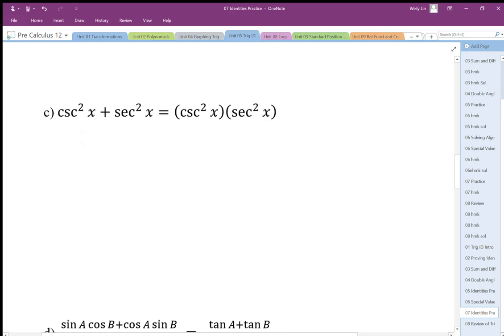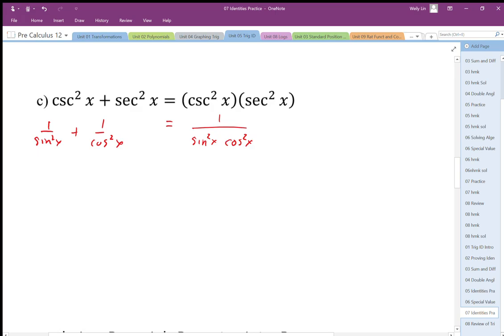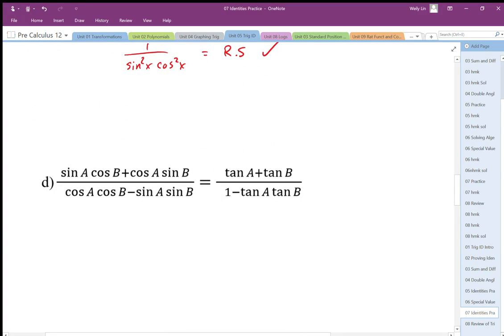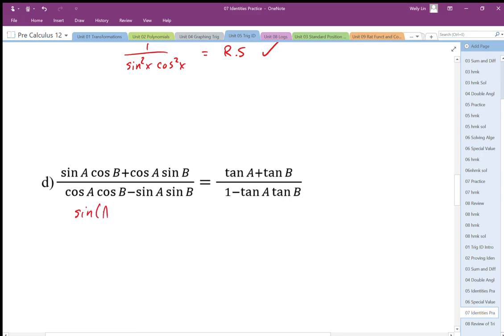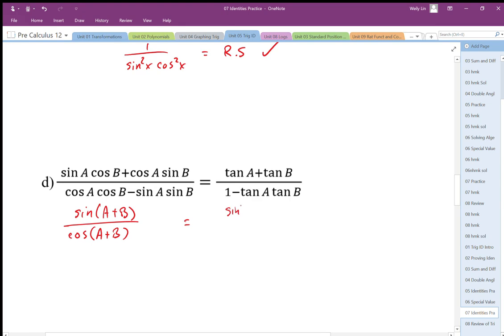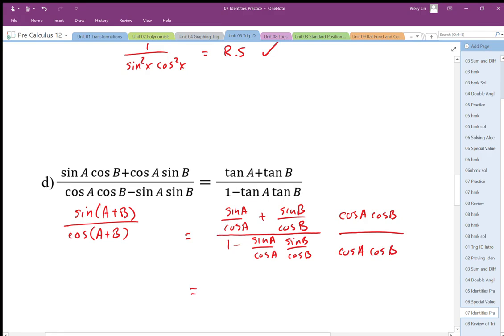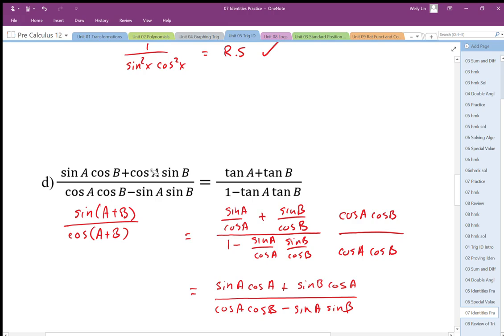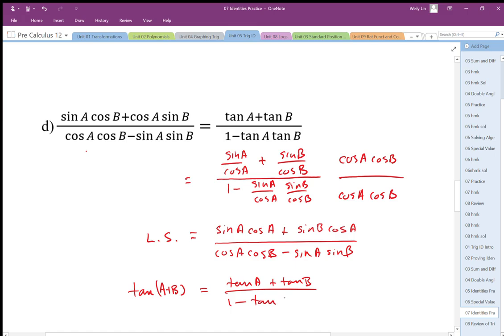07 Identities Practice Part2